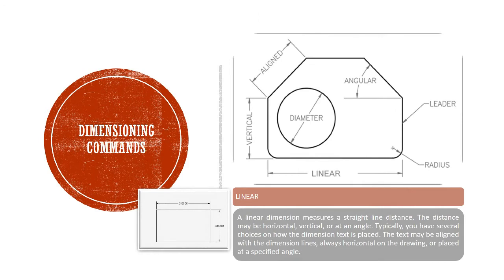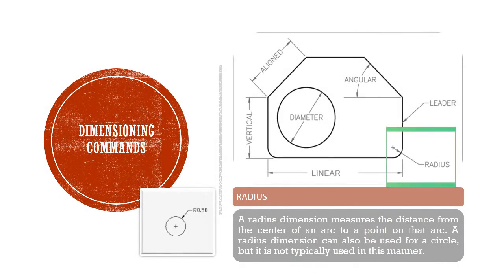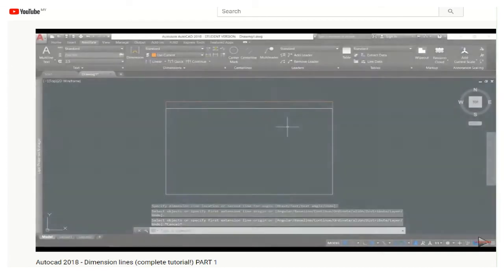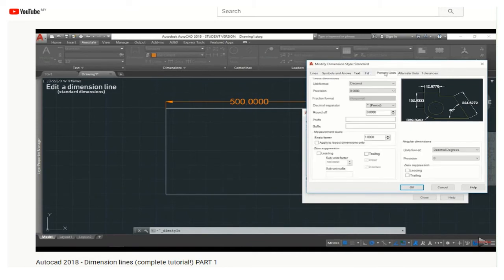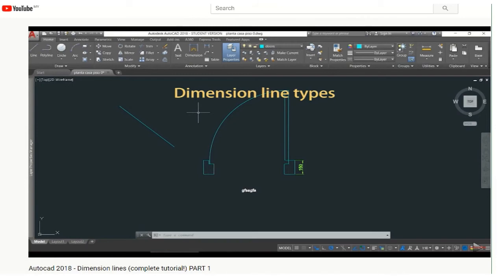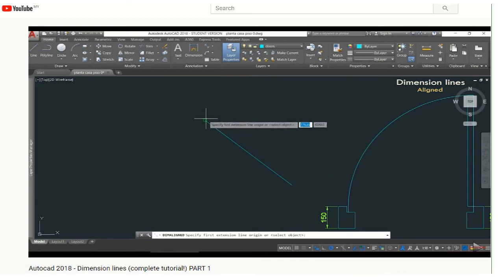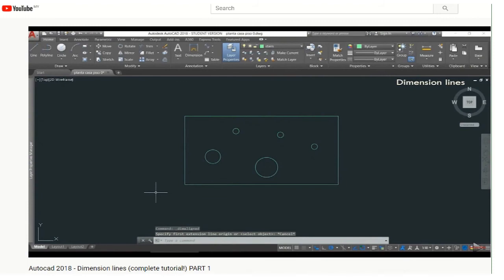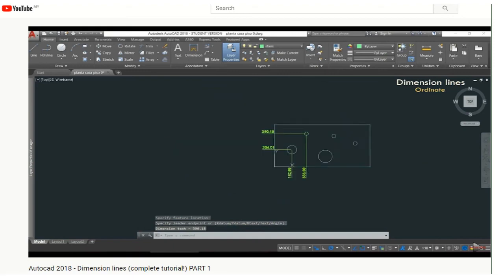SETTING DIMENSION IN AUTOCAD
Credit to: CAD in black